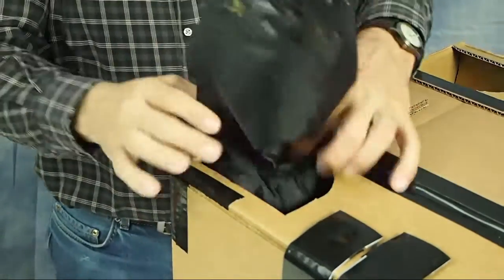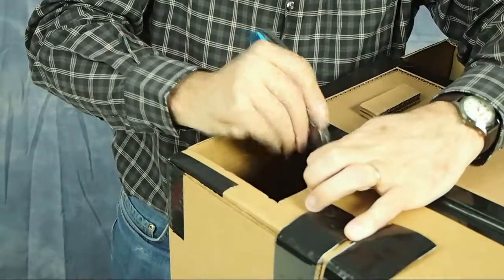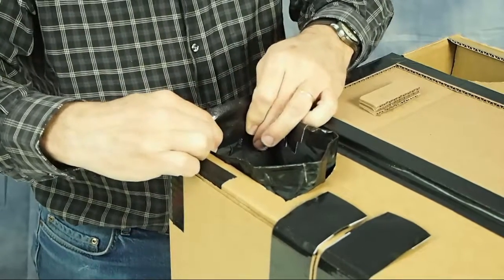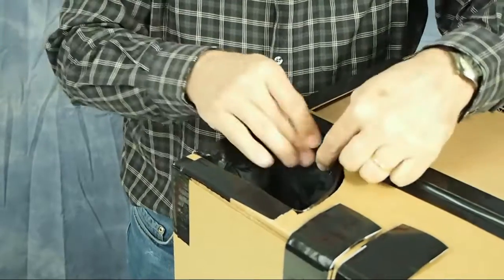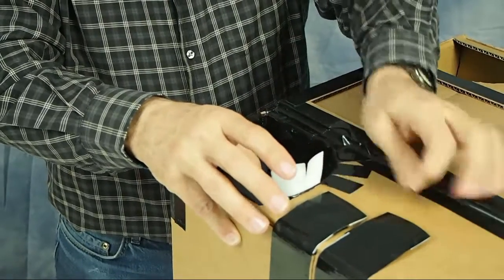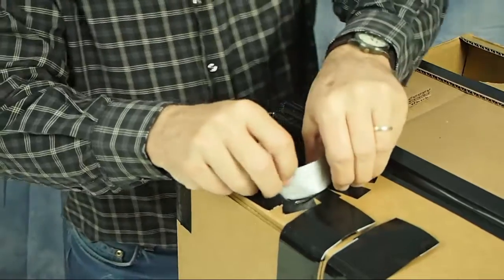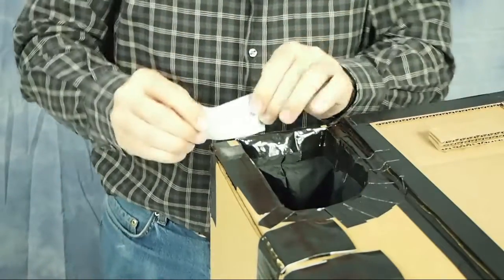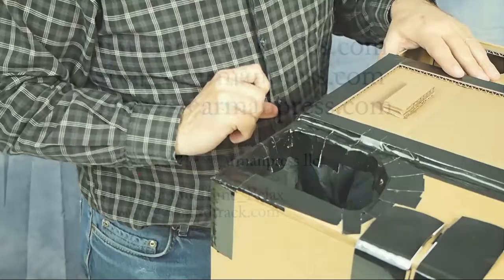8 darkbox sleeve install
Installing the arm sleeves.